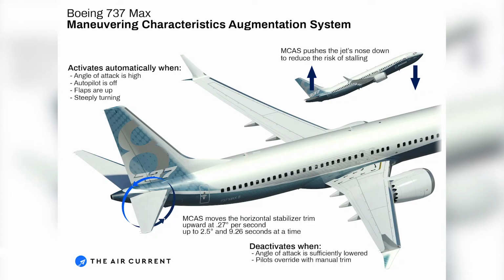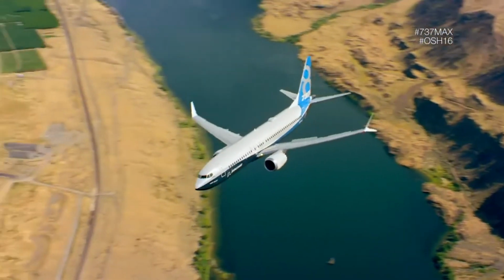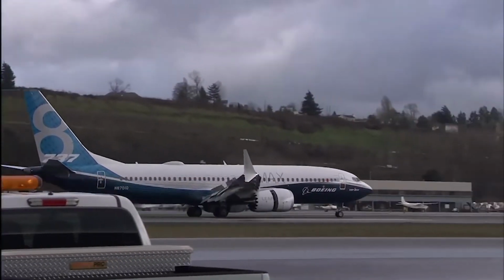737 MAX Grounding - Expert weighs in.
Hear from aviation expert, pilot, and former Federal Prosecutor Fred Tecce about the inside scoop on the problems with MCAS on the 737 MAX series.